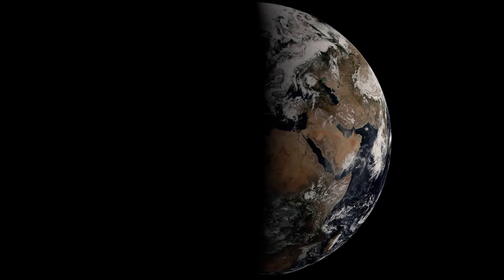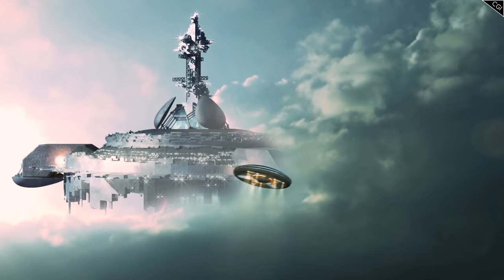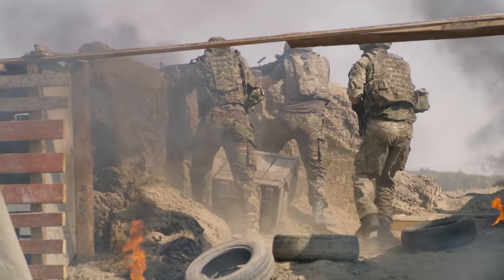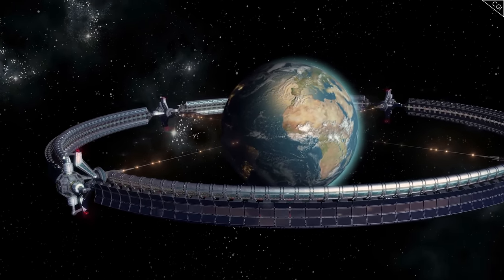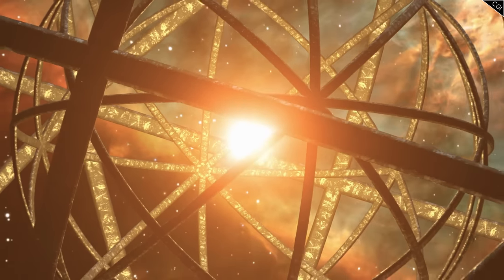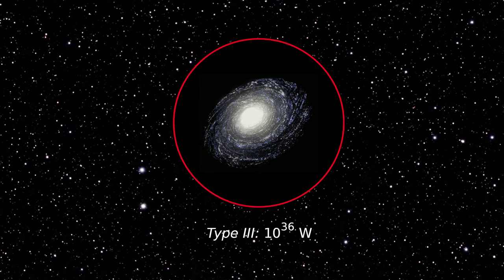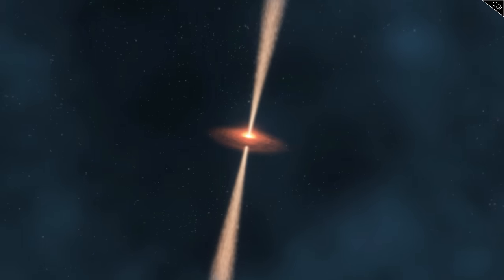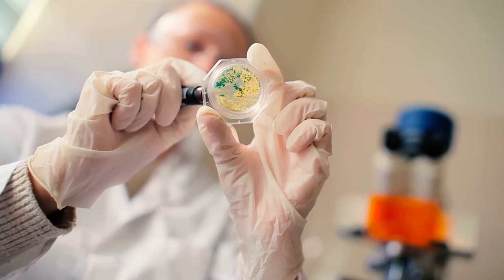Would Life Really Develop Differently on Another Planet? | Convergent Evolution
Finding out the appearance of aliens from what we already know about convergent evolution.

Astrum merch now available!

divergent evolution  coevolution  convergent vs divergent evolution  convergent and divergent evolution  divergent vs convergent evolution